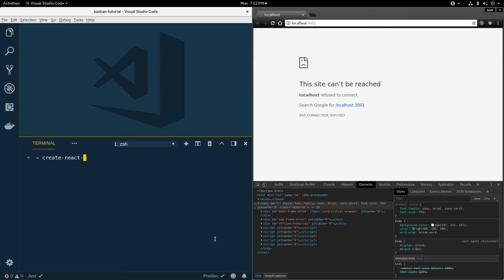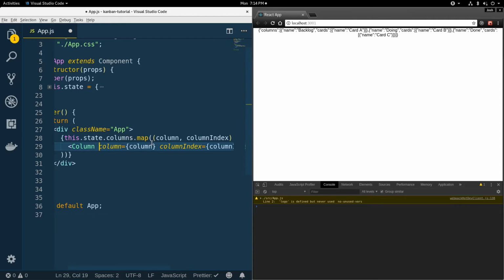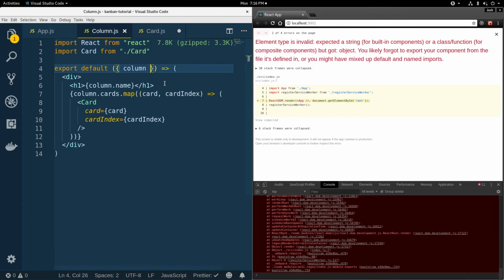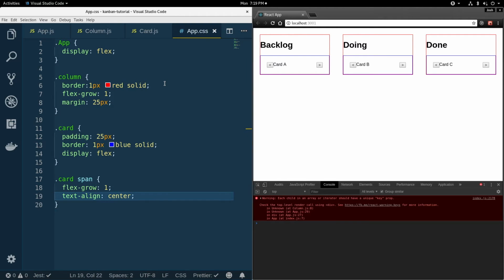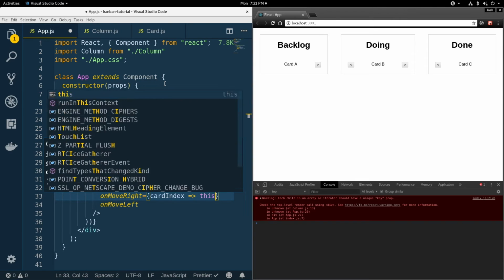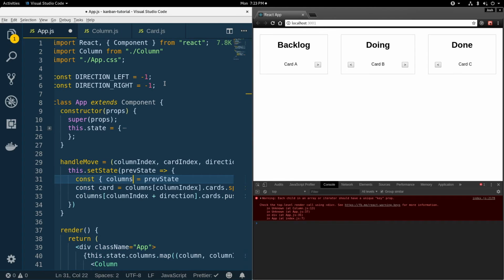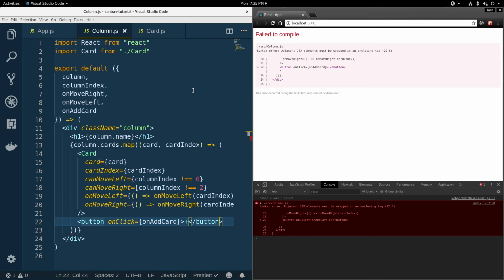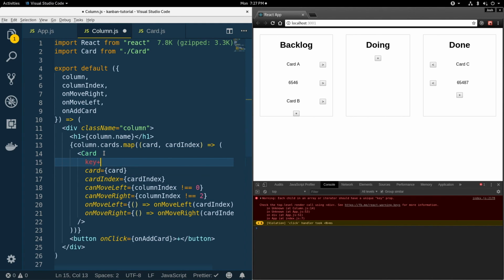React Redux Kanban Tutorial - Part 1, Nested State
In this tutorial you will learn how to create a Kanban app in ReactJS, involving nested state. Nested state often causes confusion for many programmers but with the correct approach the complexity can be surmounted